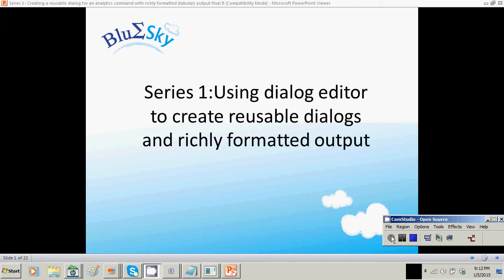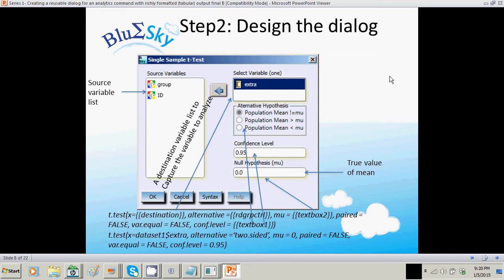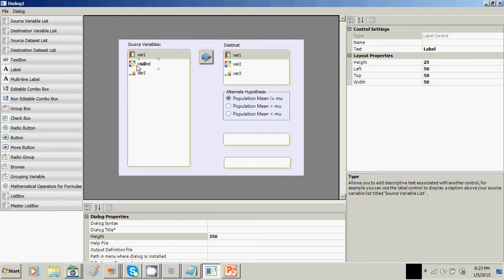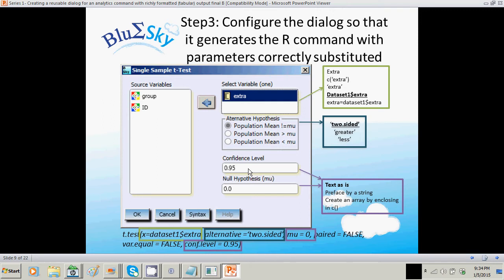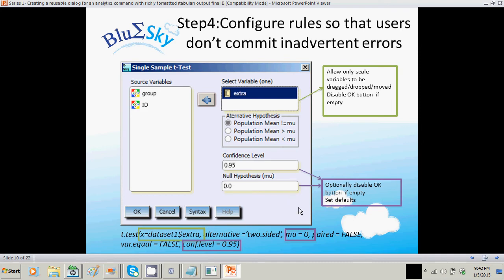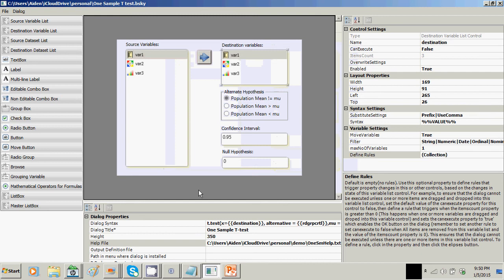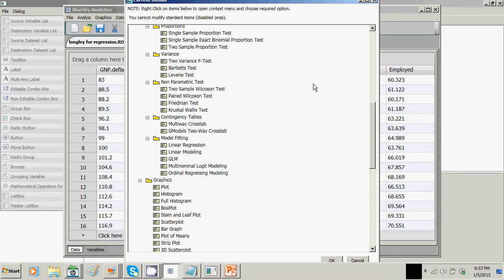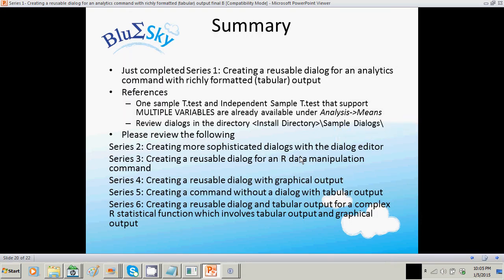Series 1: Using dialog editor to create dialogs and richly formatted output with BlueSky Statistics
Basics on creating reusable dialogs with the dialog editor

BlueSky Statistics is a comprehensive statistics application allowing you to access thousands of functions available in R through an interactive GUI